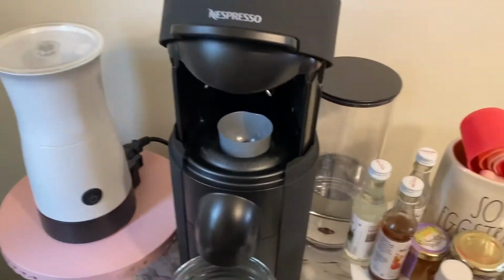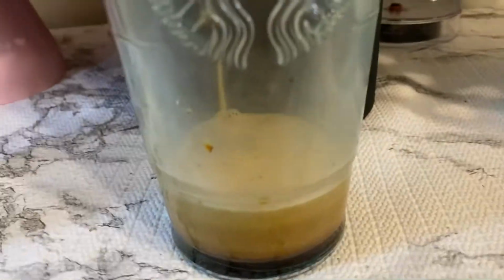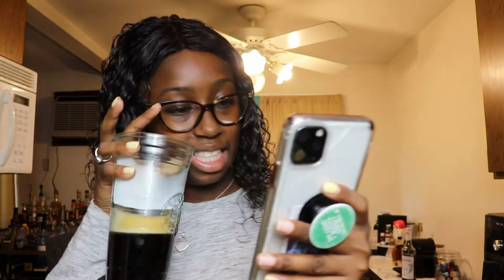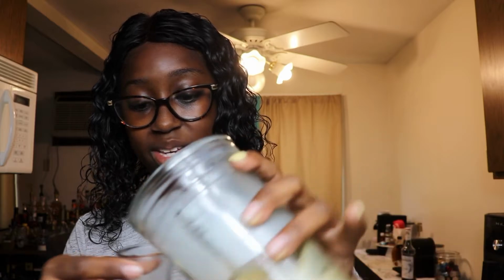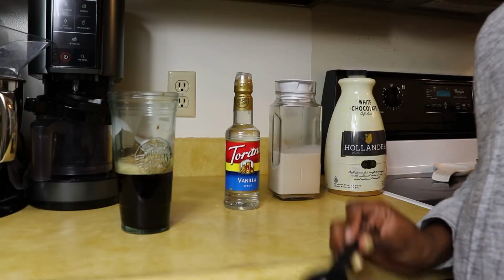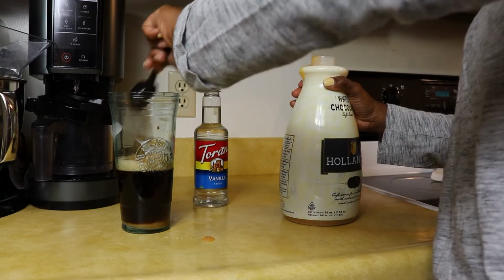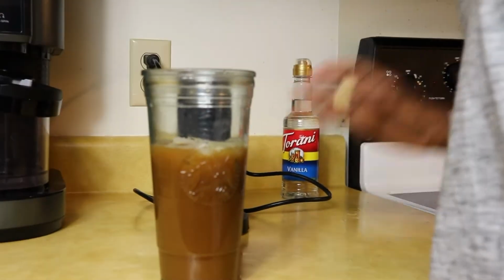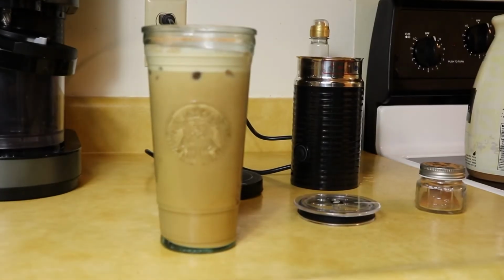Nespresso pumpkin spice cake: Taste test 🎃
Hello everyone ! In this video i taste test Nespresso’s pumpkin spice cake pod and Tell you my thoughts 😅😅

Have you tried it ? What do you think ? 👀👀